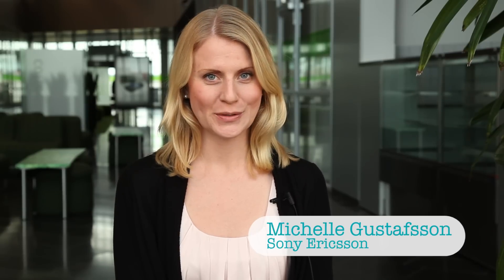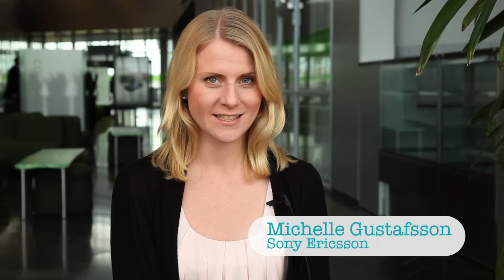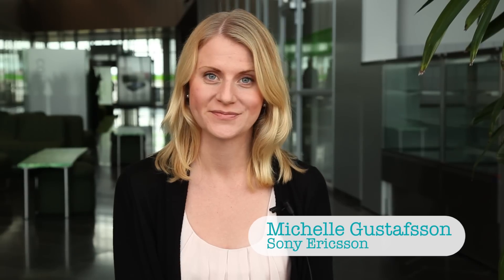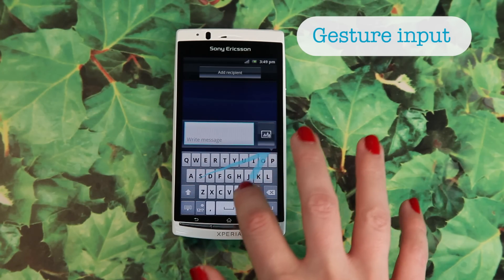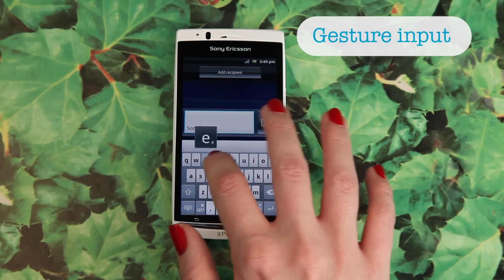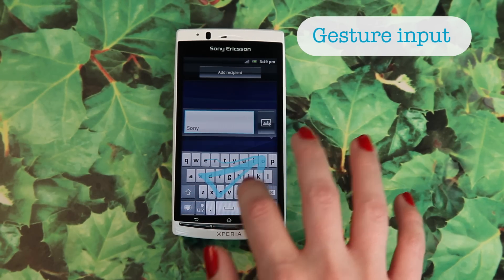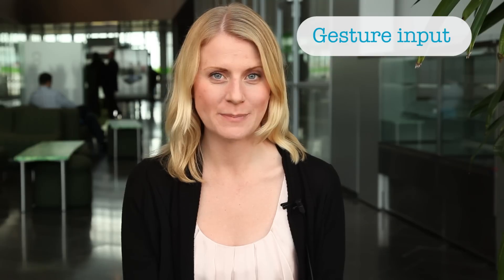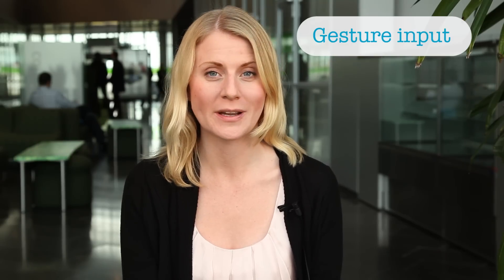Xperia software update - Gesture input demo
In this video we show how Gesture Input works on the 2011 Sony Ericsson Xperia smartphones after the software update rolling out now. Gesture input is a fast way of writing by dragging your finger from one letter to another. Gesture input has support for multiple languages by easily switch between them.